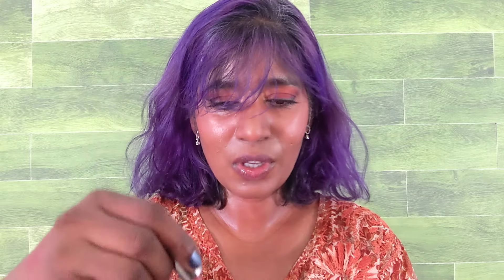This red should be ILLEGAL... Red Coma -- Byredo Liquid Lip Matte & Comparing YSL, Lisa Eldridge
Intro 0:00
Product & Swatches 2:50
Comparisons 5:30
Formula 8:25
Kiss Test 9:00

PRODUCTS MENTIONED IN THE VIDEO:

     Byredo Liquid Lip Matte in 'Red Coma'

     YSL Tatouage Couture in 208, 203

      Lisa Eldridge Velvet Morning

  PRODUCTS WORN IN THE VIDEO:

   Eyes: Viseart Grande Pro Vol 3

    Lip: Tower 28 Lip Jelly in Spicy